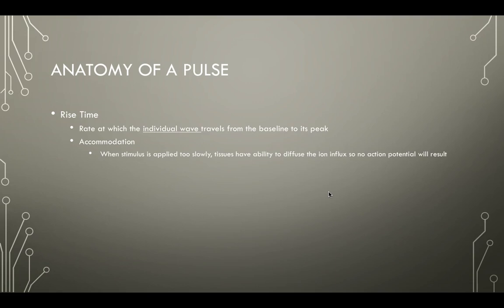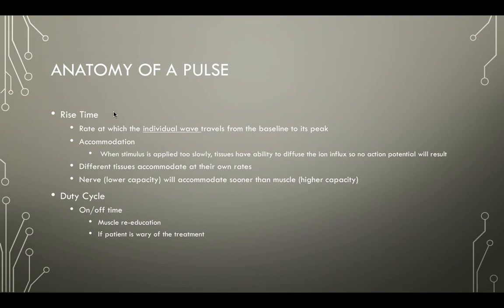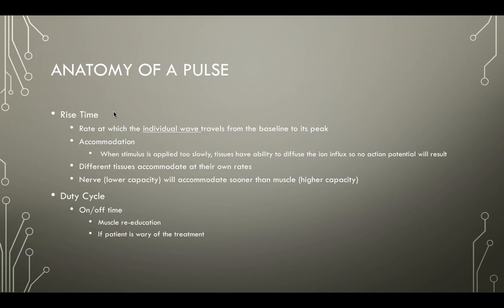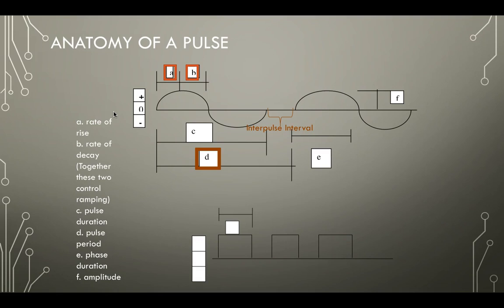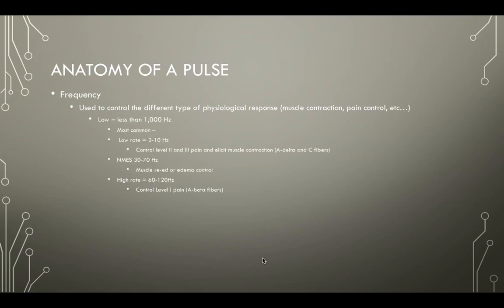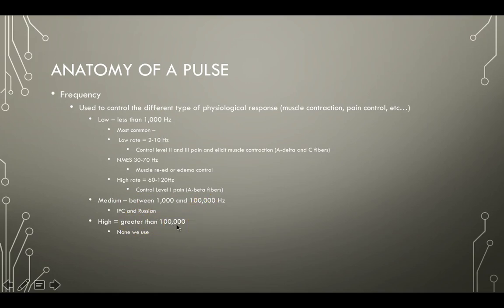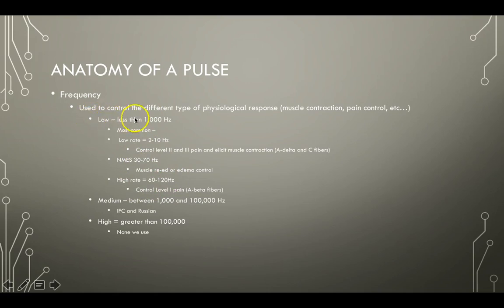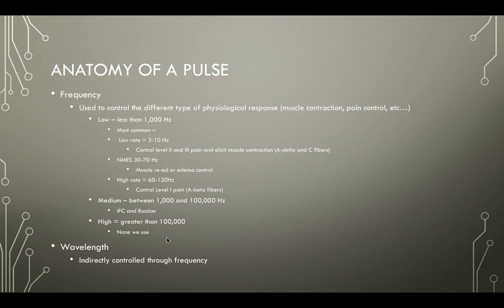Electrotherapy 4 Waves part 2